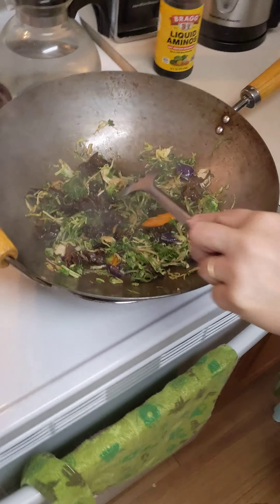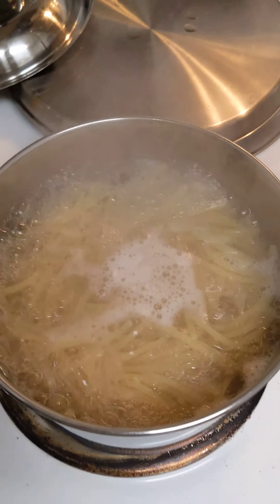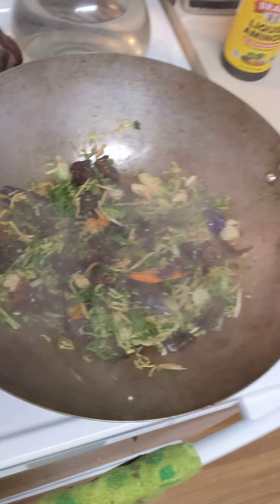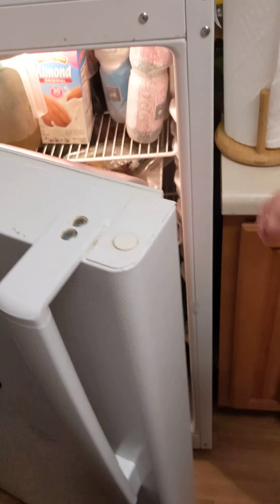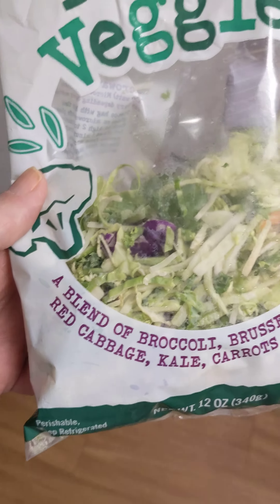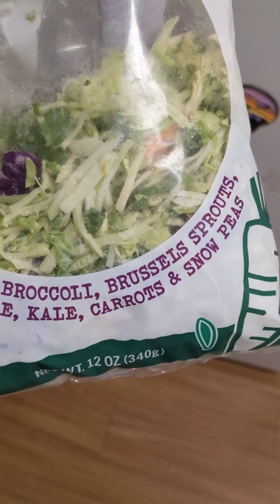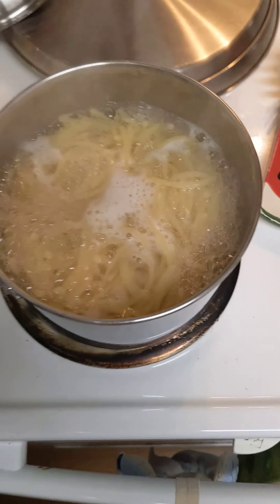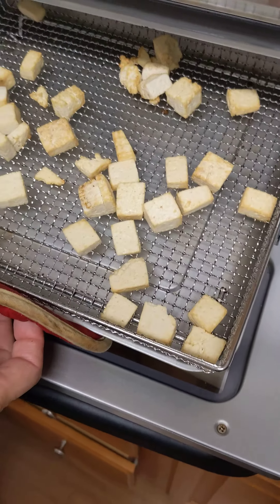Ready Veggies spaghetti tofu